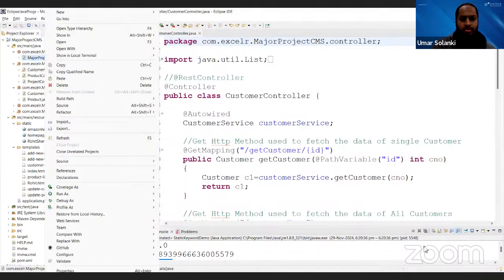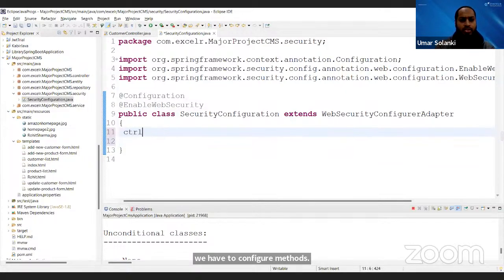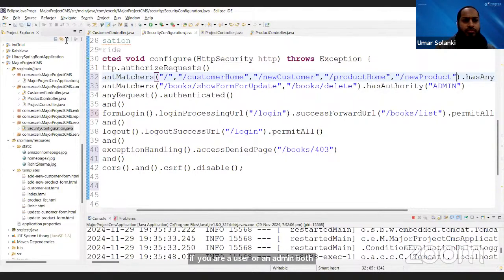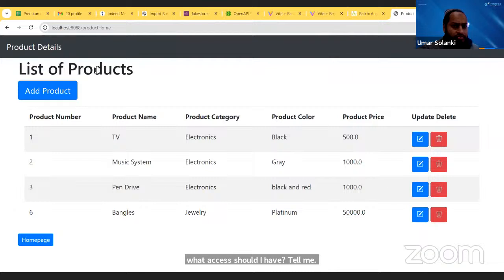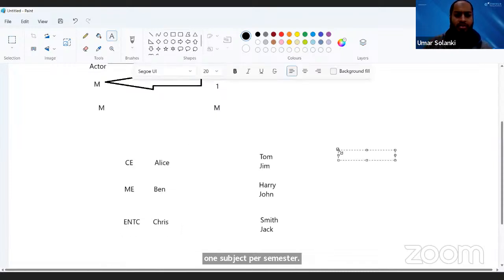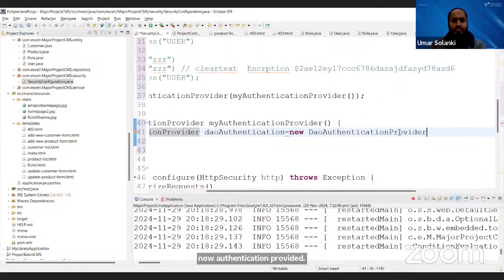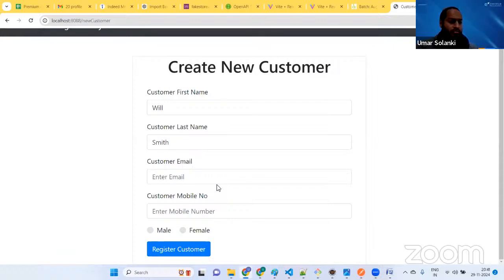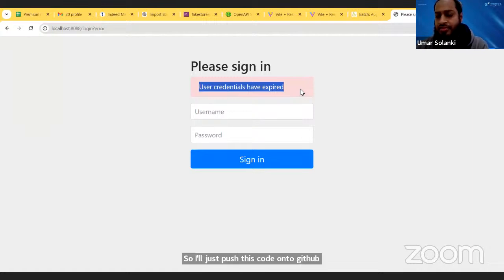Project Excellence: Mastering your minor and major Projects with Real-World Case Studies -Day 5